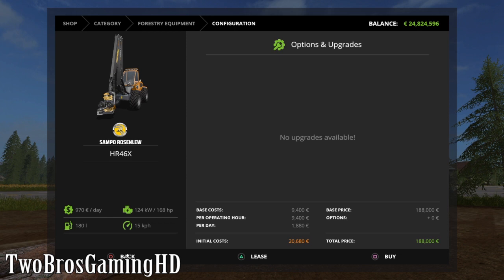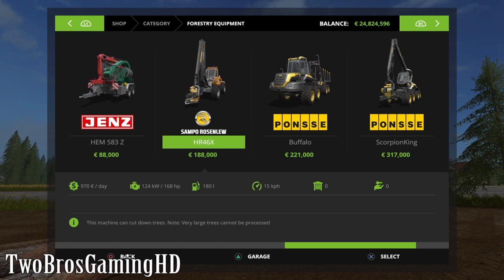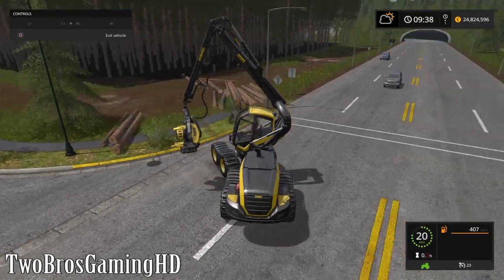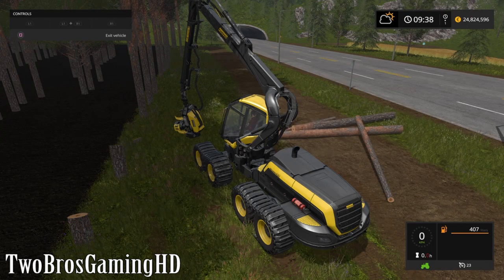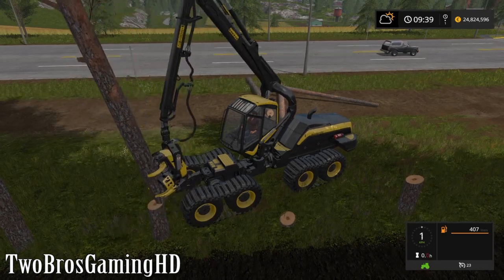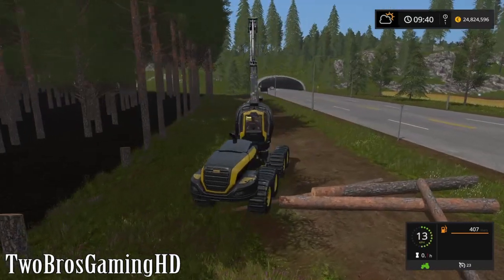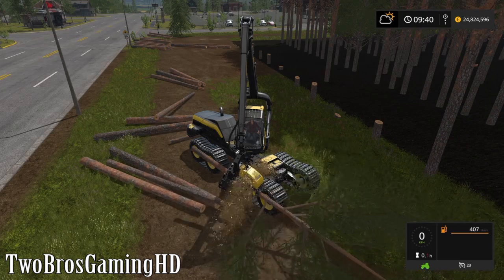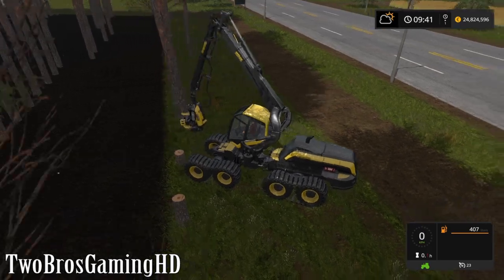Cutting Down More Trees With The Ponsse Scorpion King in Farming Simulator 2017 | PS4 | Xbox One